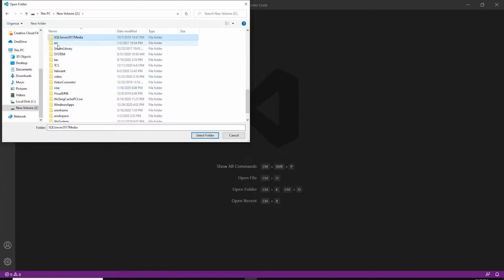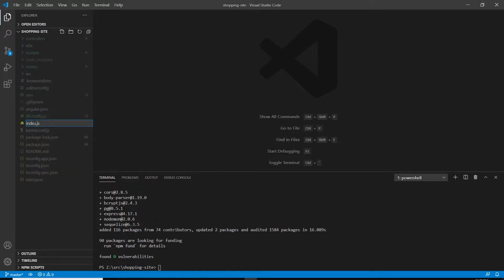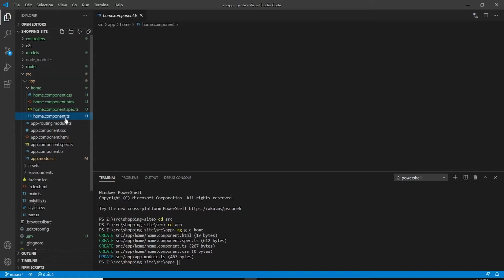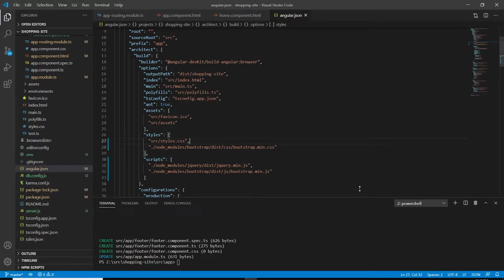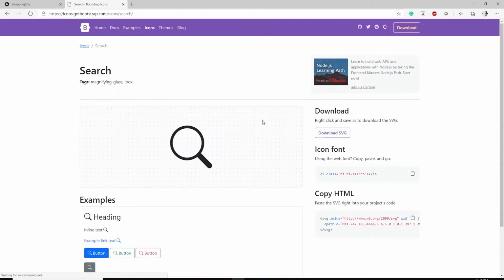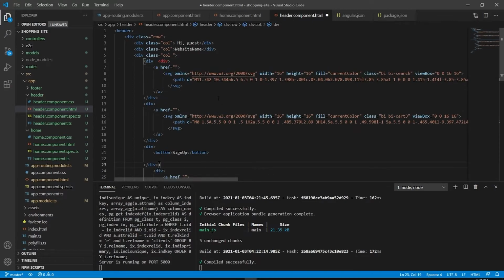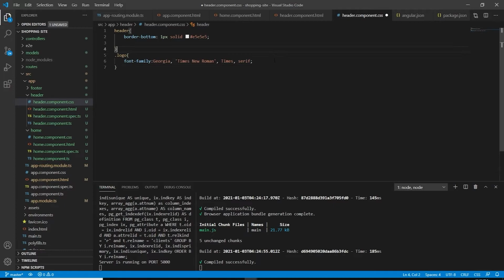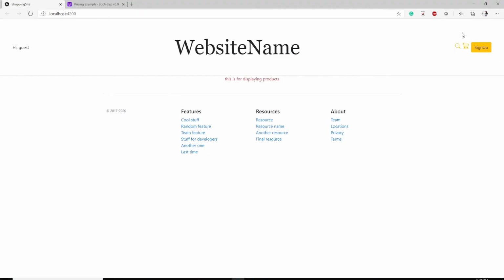How to Build Your First Homepage in Angular | Building Your Website from Scratch P2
This video covers subjects:
1. How to install Angular/cli
2. Creating a project
3. Generating a component
4. Adding Routes
5. Installing Bootstrap
6. Creating footer and header as well as the homepage
angular project